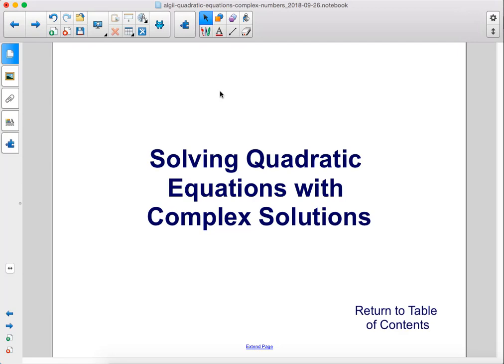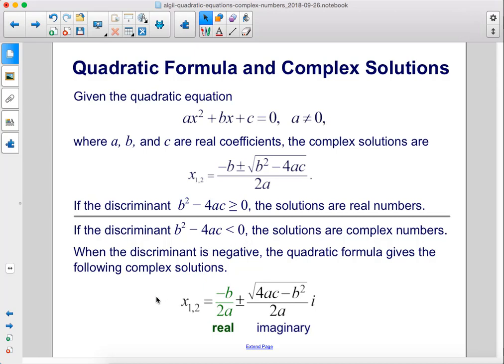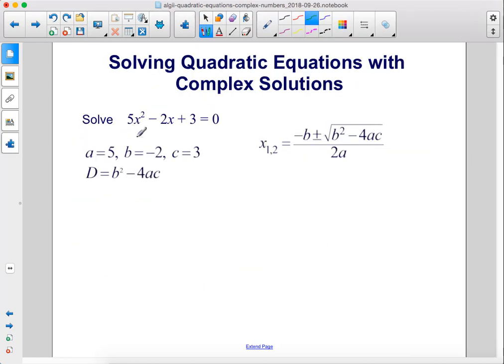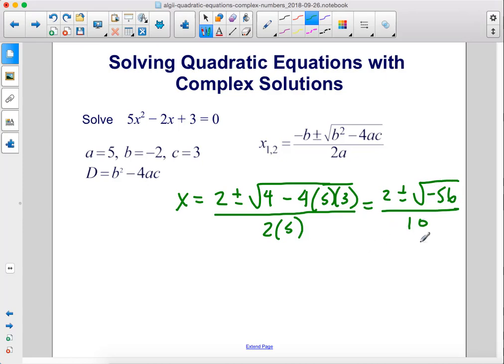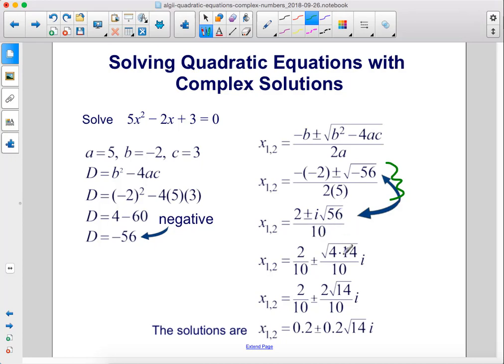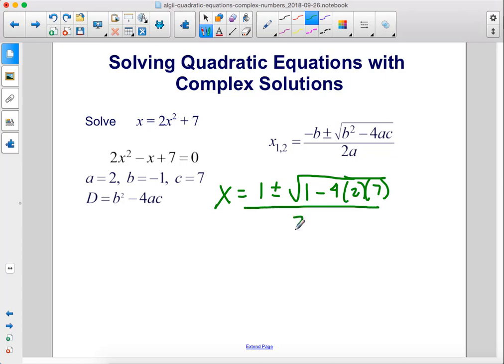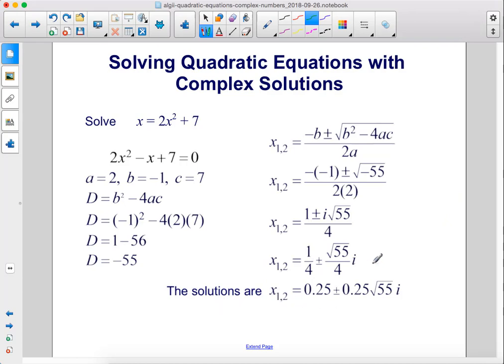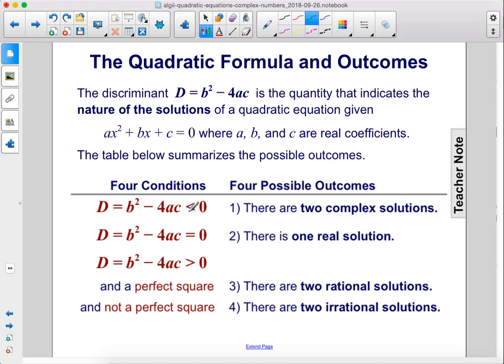Solving Quadratic Equations with Complex Solutions